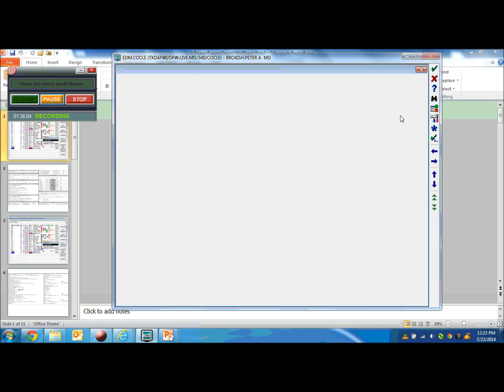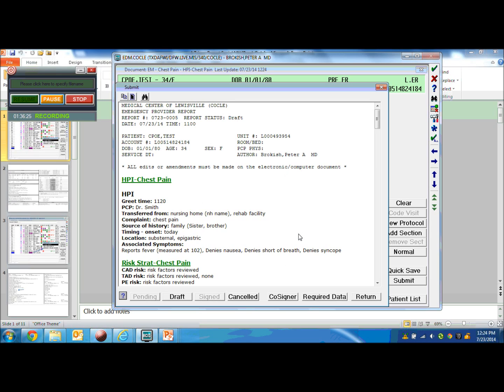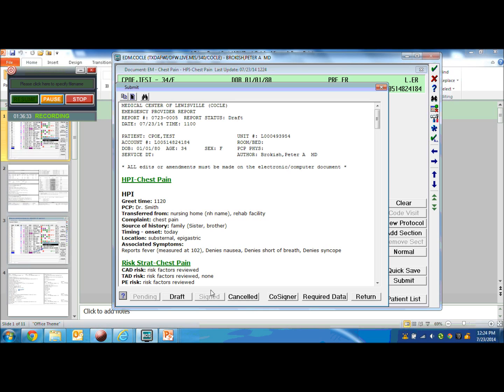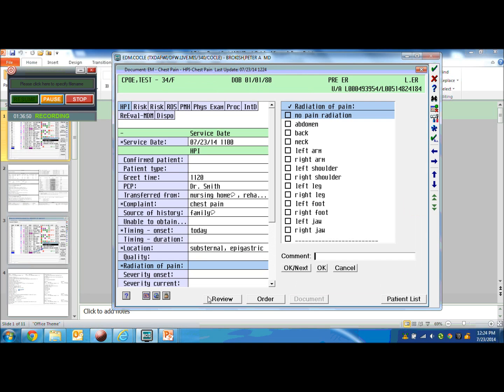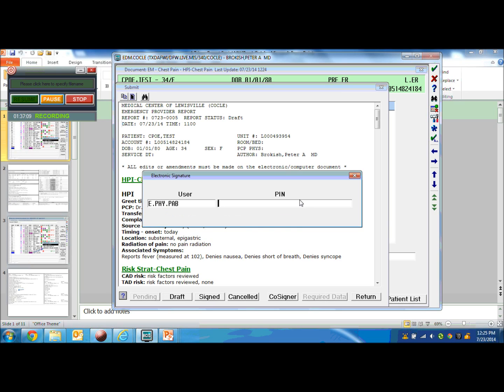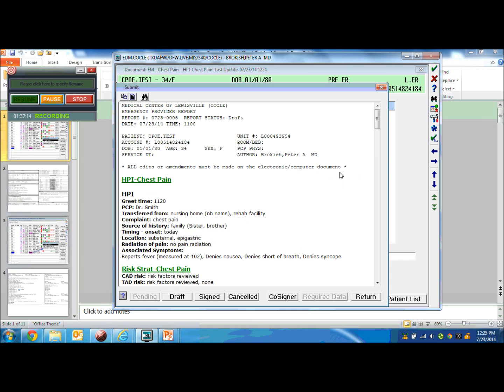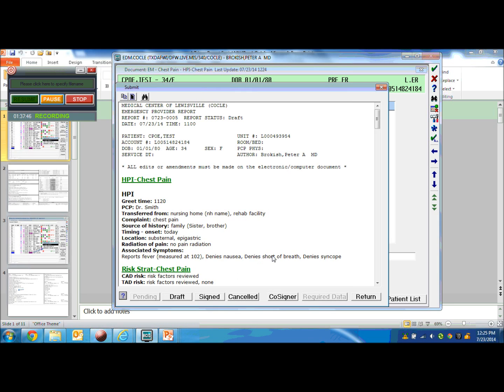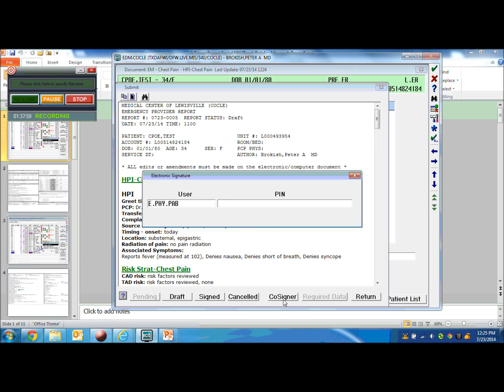1 Signing the Document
Review of signing your charts.